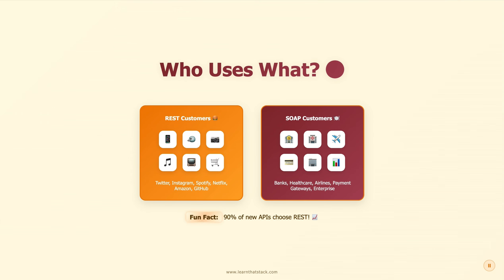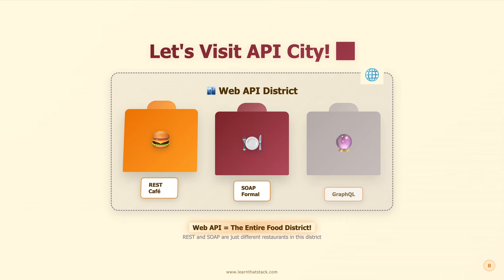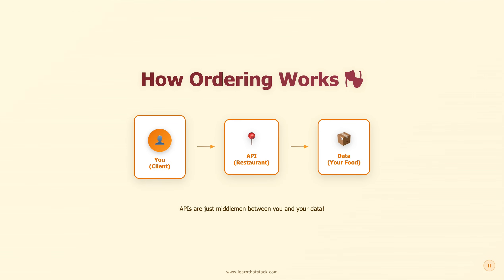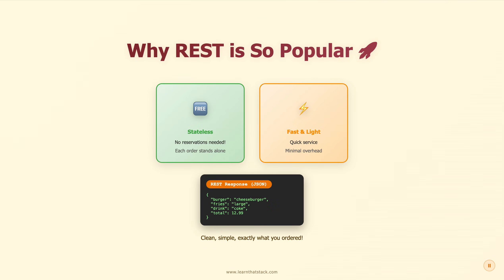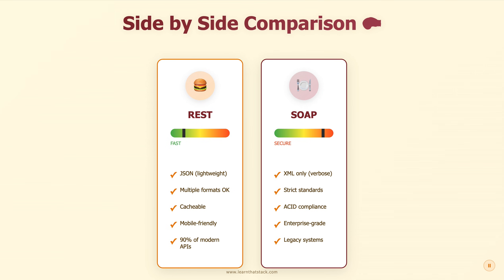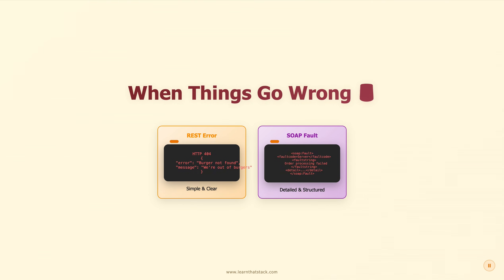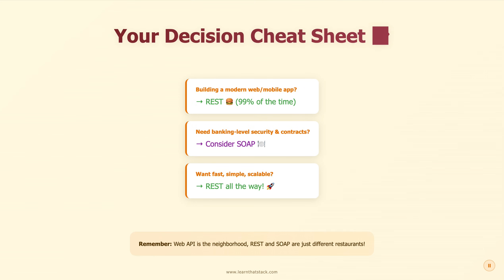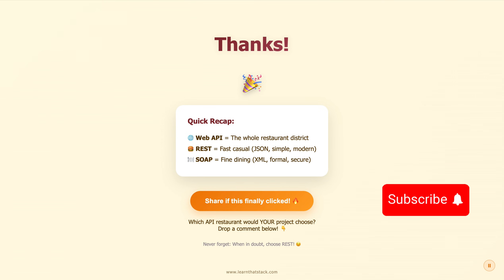Why Netflix Uses a Burger Joint And Banks Use Fine Dining I REST vs SOAP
REST API vs SOAP vs Web API explained using a simple restaurant analogy that actually makes sense. If you've been confused by APIs, this explanation will change everything.

🍔 THE ANALOGY THAT FINALLY CLICKED:
- Web API = The entire restaurant district
- REST = Fast-casual restaurant (like Chipotle)
- SOAP = Fine dining with strict protocols
- 90% of modern apps now choose REST (here's why)

WHAT YOU'LL LEARN:
✅ The difference between REST, SOAP, and Web APIs in plain English
✅ Why Instagram/Twitter use REST (and banks use SOAP)
✅ The 4 simple "menu items" (GET, POST, PUT, DELETE)
✅ How to choose the right API for your project
✅ Why 90% of new APIs pick REST

This video is perfect for:
- Developers tired of confusing documentation
- Students preparing for technical interviews
- Anyone who wants to finally understand APIs
- Tech professionals explaining APIs to non-technical teams